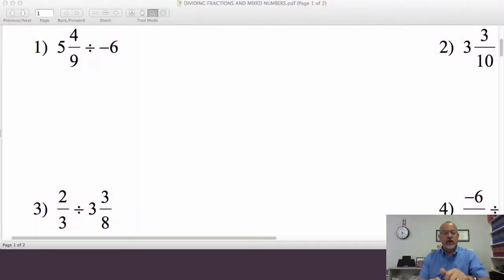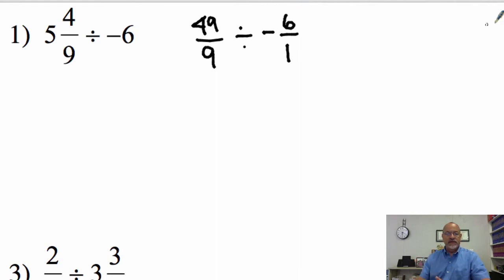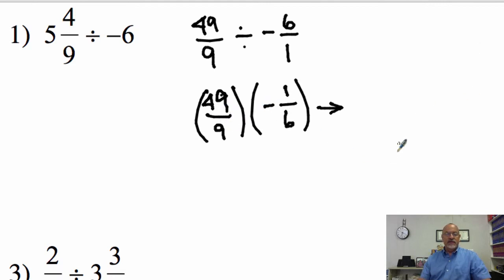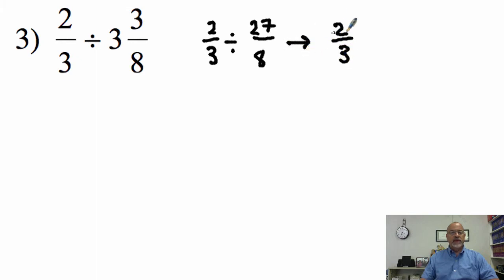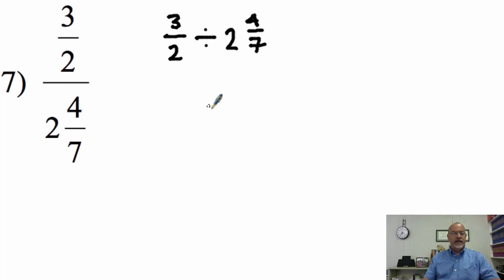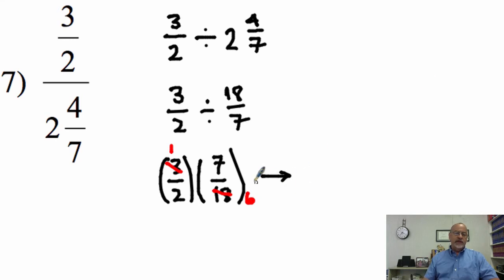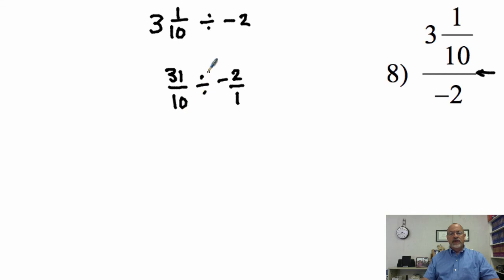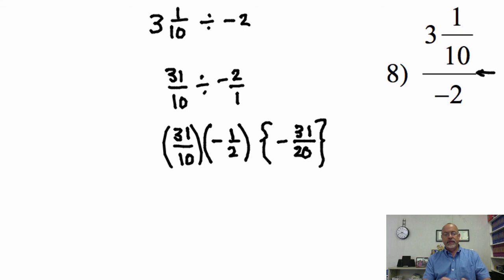Dividing Fractions Examples